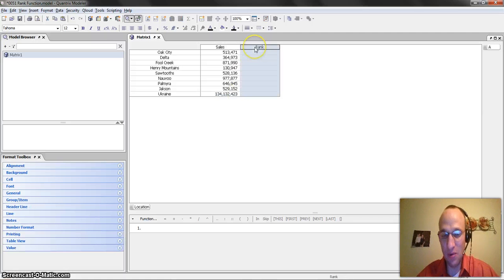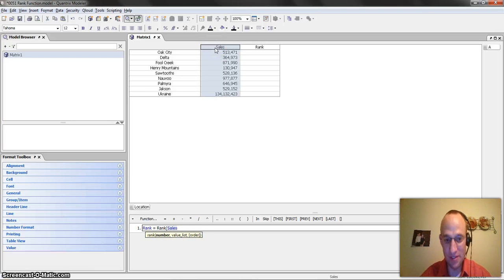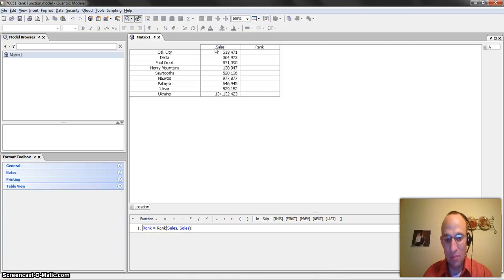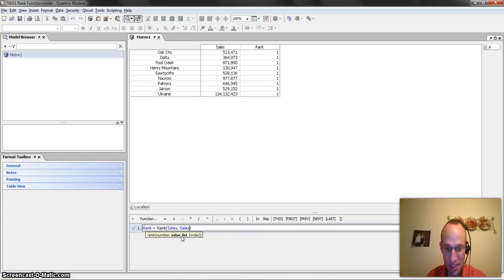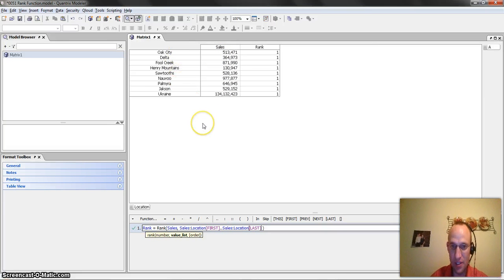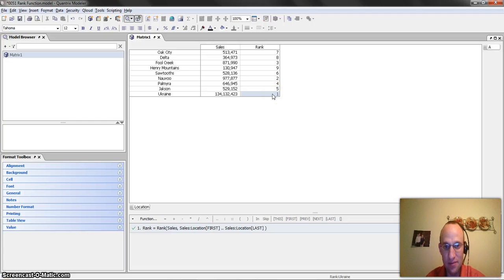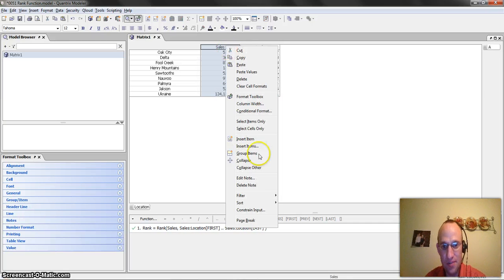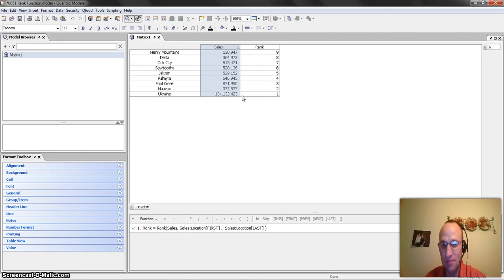Learn Quantrix Modeler: How to use the Rank Function Episode #052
Learn Quantrix Modeler:  How to write the Rank Function properly.